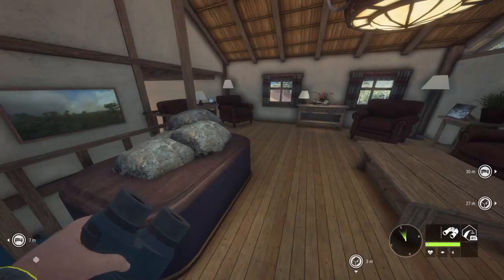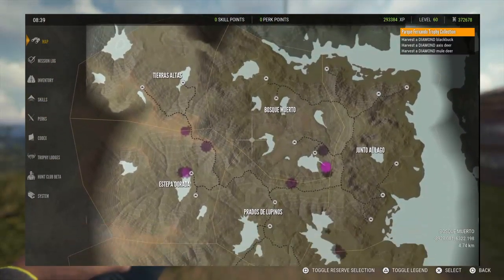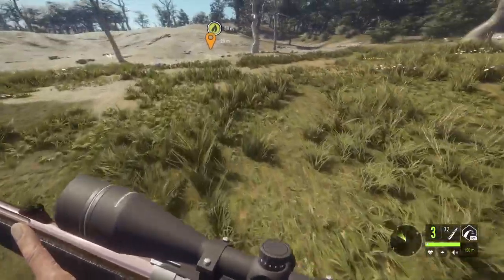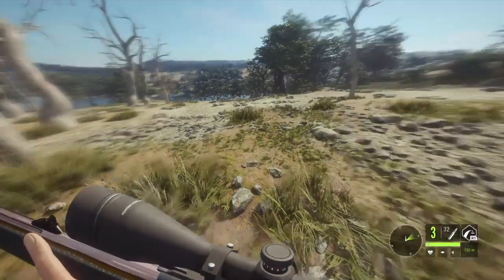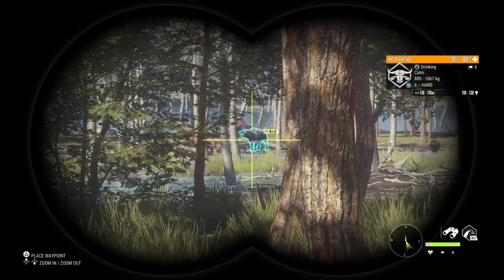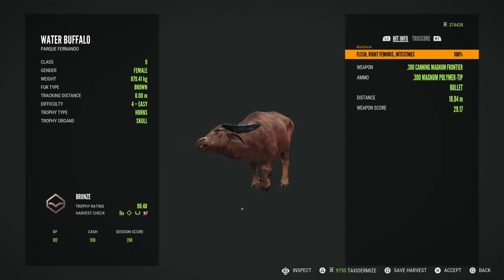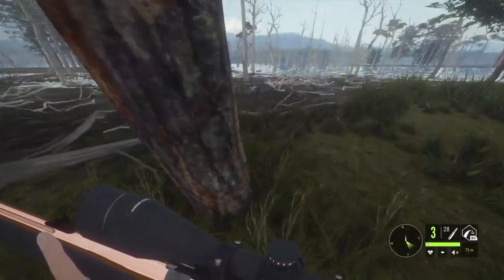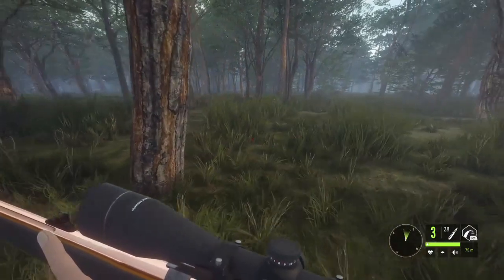CotW: Parque Fernando water buffalo hunt, including some very determined aggressive buffalos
In Parque Fernando, trying to get more species for the diamond trophy collection in addition to the puma and cinnamon teal I already had. The video focuses on trying to find a big enough water buffalo, and during this hunt I encountered some very aggressive buffalos. Fortunately, the ground blinds provide a safe hiding place.